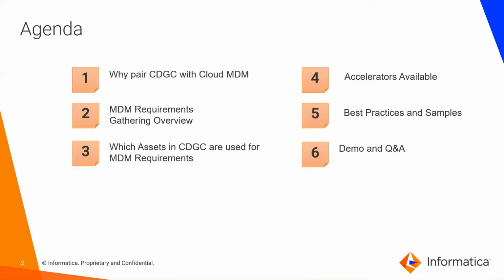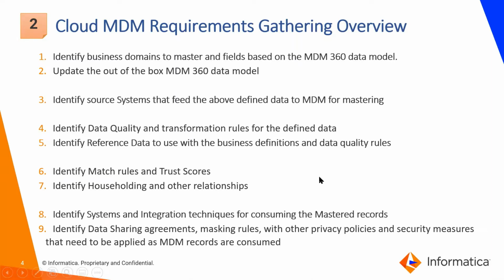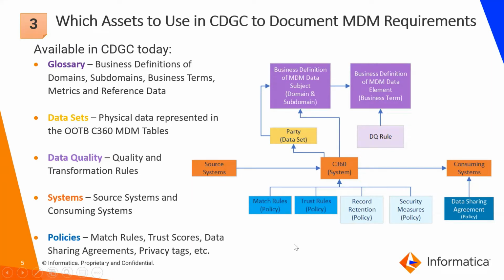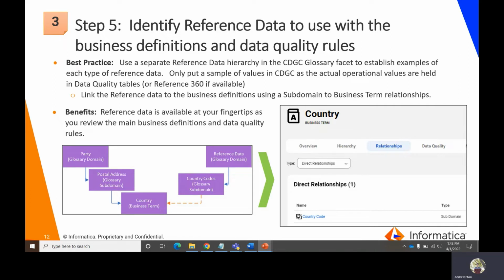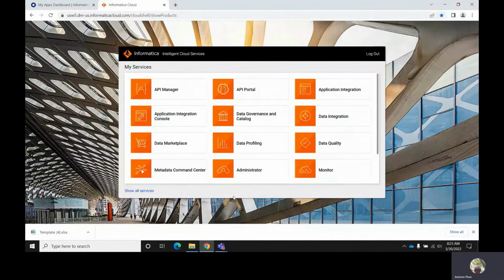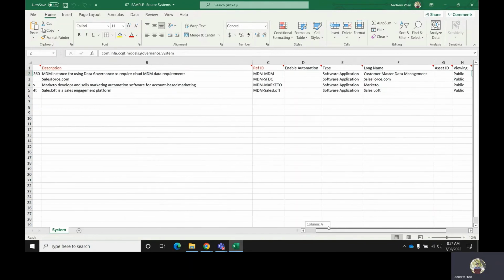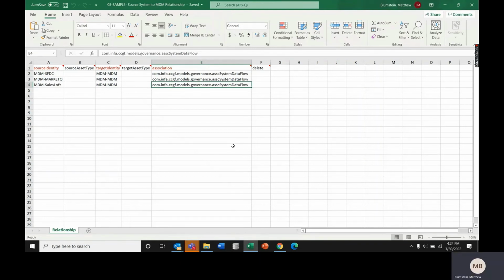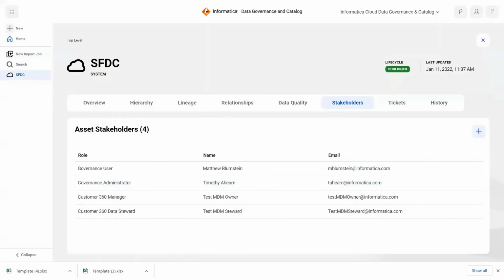Cloud Data Governance Catalog (CDCG) for Cloud MDM C360 Requirements Discovery